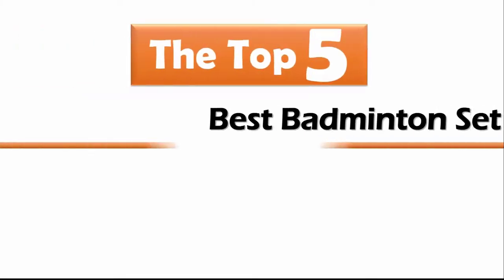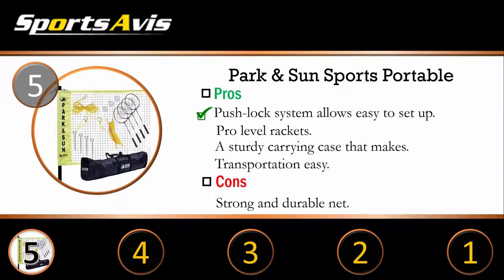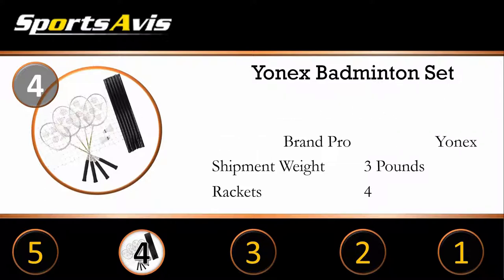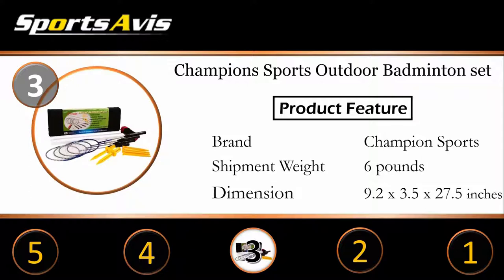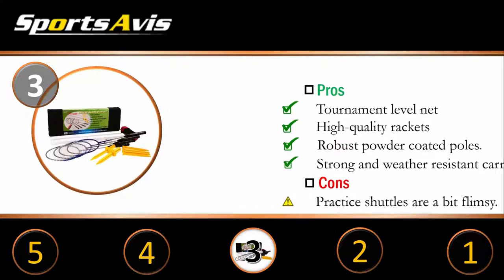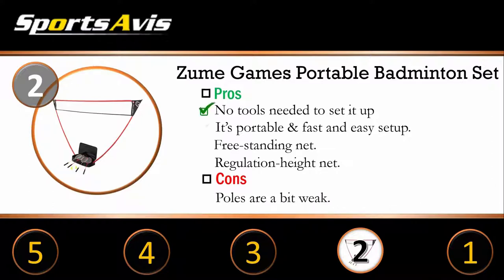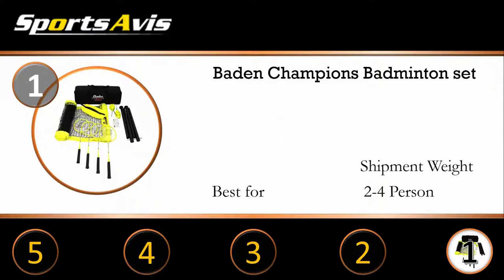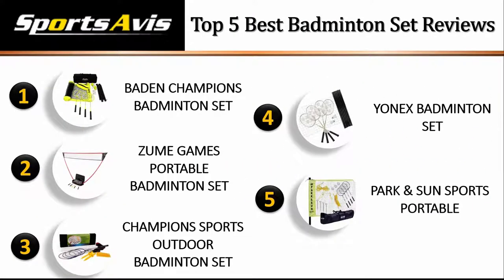Best Badminton Set Reviews 2019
If you look at how to select Best Badminton Set are constructed.  This video reviews gives you the idea. if you serious to buy one please read our top reviews and select the best one.